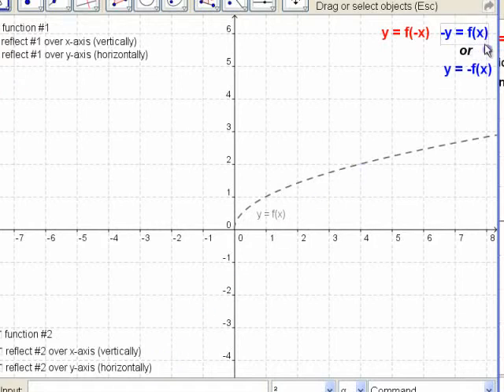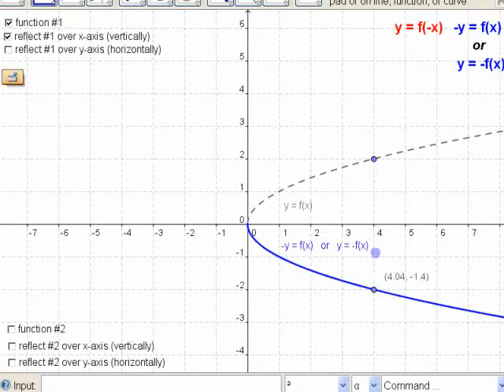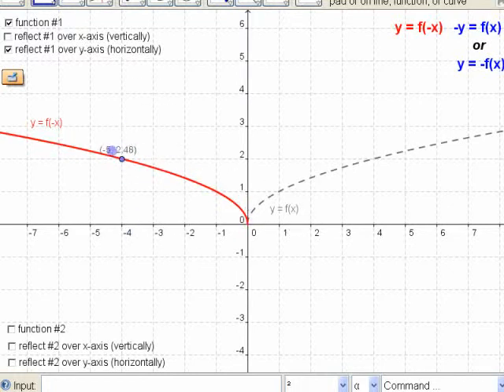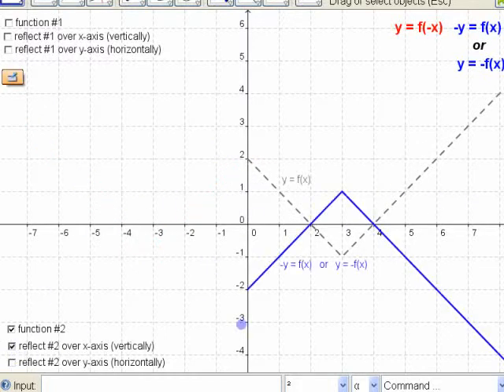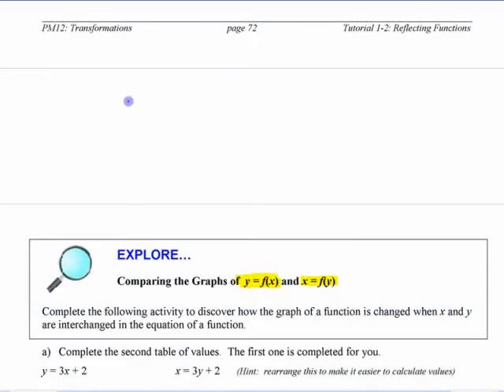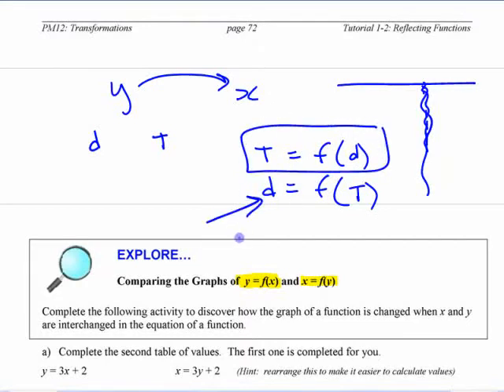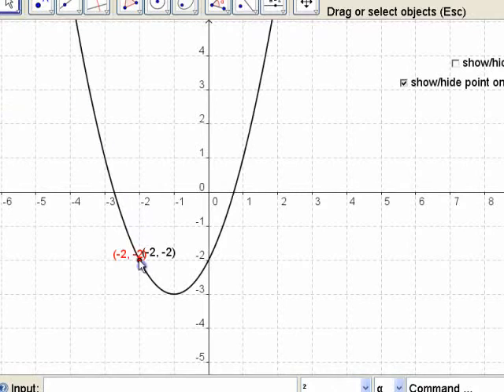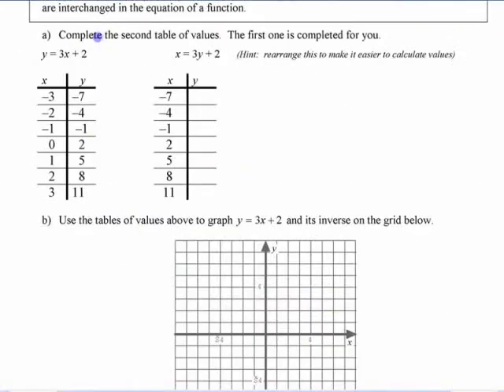PM12 - 1.2 Reflections - part 3